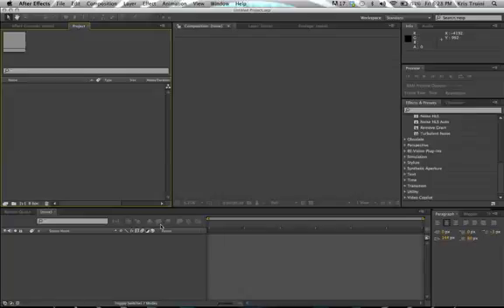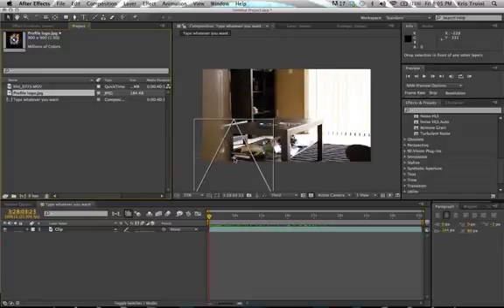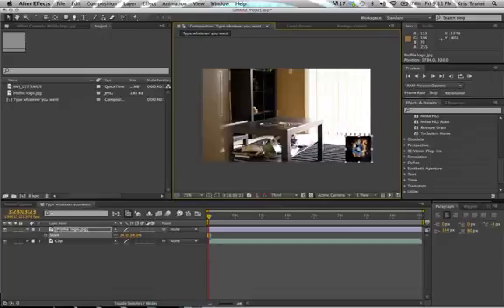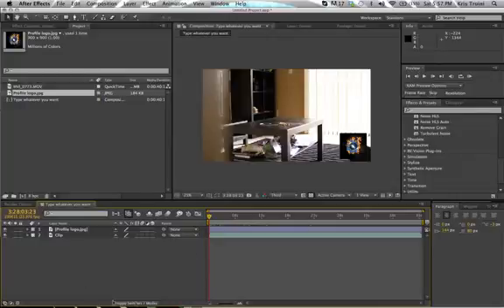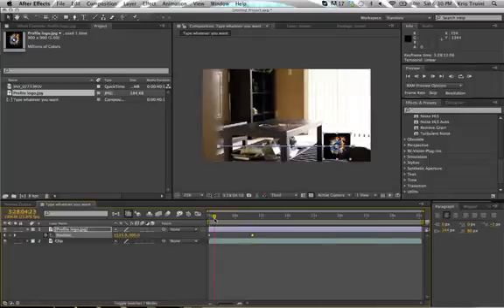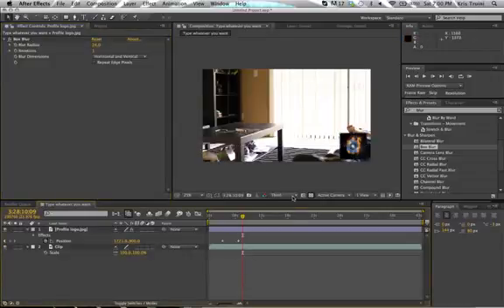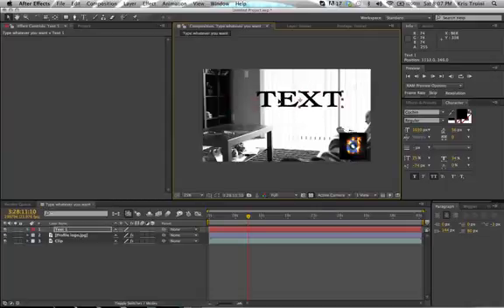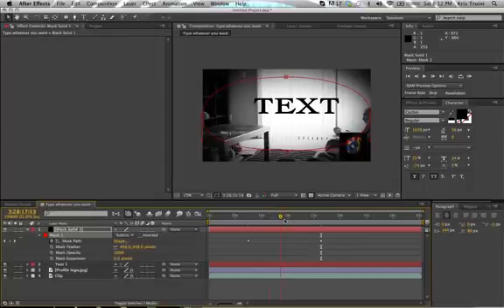LEARN AFTER EFFECTS IN 20 MINUTES! Tutorial for beginners360p